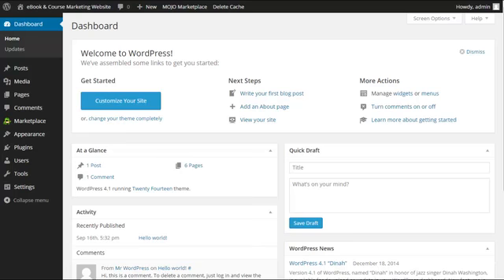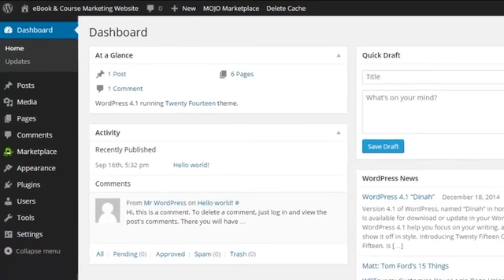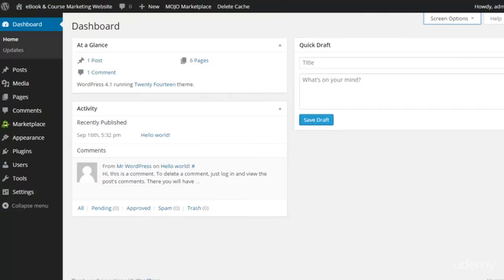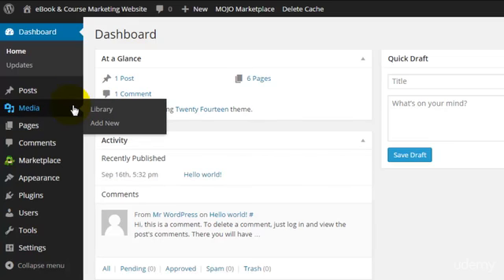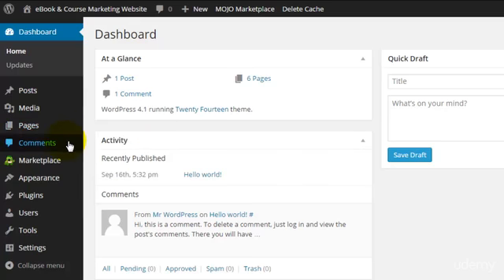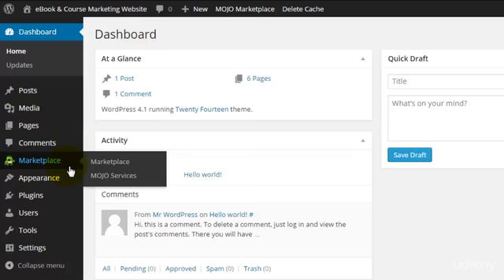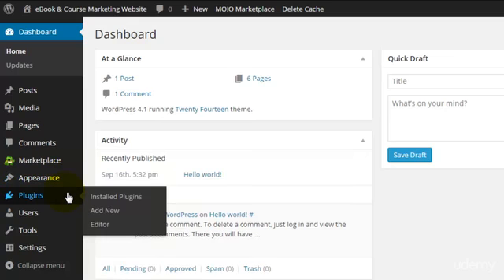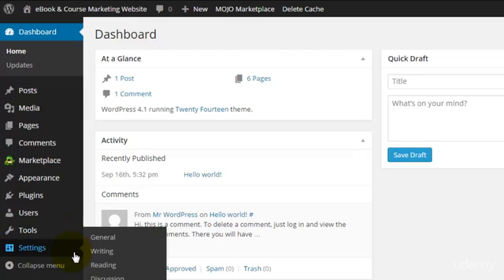WordPress for eBook Authors and online course Instructors part12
WordPress is becoming more popular than ever before. This is a great blogging platform that has assisted many bloggers to achieve their dreams. If you are looking for a dream WordPress hosting I would urge you to go for self hosted WordPress solution. For most bloggers, sticking with a sub-domain from WordPress.com seems a good choice because it is free. However, they are missing high traffic because such domains rank low in search engines. But also, when it comes to choosing the right paid blog host, there are certain things to keep in mind.

Cost and budget

As a blogger, aim at keeping your website operating costs low if you want to win. A good WordPress blog host should be below $5 per month. This translates to $60 per year. A domain name cost somewhere between $12/yr but GoDaddy has better deals.

Features

In most cases, it is always advisable to concentrate of the features you want as opposed to price. The best WordPress hosting must allow you enough disk space and allocate a higher monthly bandwidth. In addition to this, a personalized email account should be availed to you in case you want to communicate with your readers professionally. PHP and MySQL support are a must for WordPress Installation. If a blog host has this features, it is a good bet for you.

Customer support

Bloggers need round the clock customer support because most of them are novice users who lack even the basic web development skills. A good WordPress host must be available 24/7 to answer queries relating to your blogging package. In case something went amiss with the installation, the technical team should be in a position to restore it within a reasonable time. In addition, the best blog hosts like Hawk Host have different online tutorials and get started guide that can help you learn the A-Z of WordPress blog hosting.

Security

Finally, your dream WordPress hosting provider must offer adequate security to keep your site away from hackers, malware attacks and unwanted emails. In addition, your host should download and give you an option to upgrade your WordPress version to the latest release. This way, your website will be in a better position to avoid different shortcomings that are associated with online insecurity.

Related search : How to use wordpress, Use wordpress to get large audience, Wordpress for large audience, Make a Small Business Website, Build a Business Website in One Hour, How To Build A Small Business Website, Benefits Of Wordpress Websites for Small Businesses, How To Create A WordPress Website For Your Business, Best WordPress SEO Plugins for a small business or blog, How to Update Pages in Wordpress, Use wordpress magicboom2000